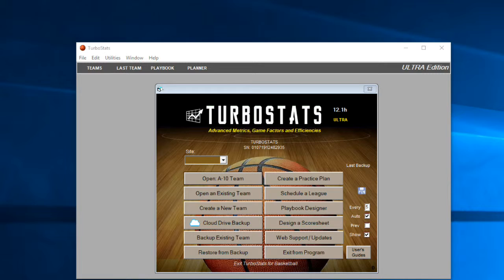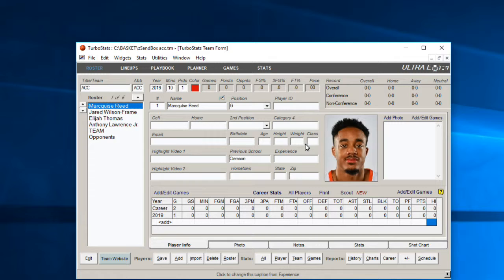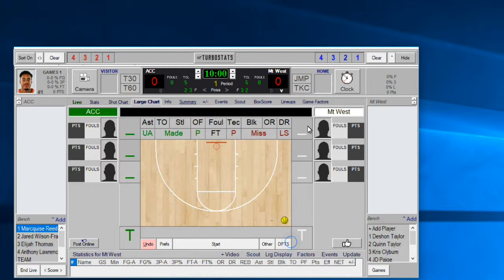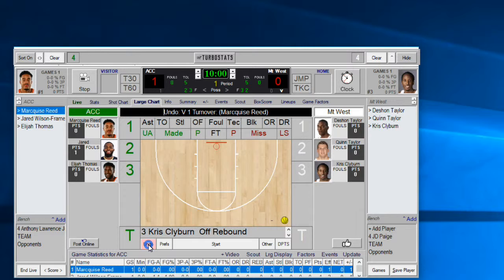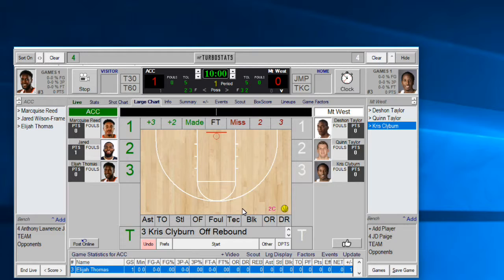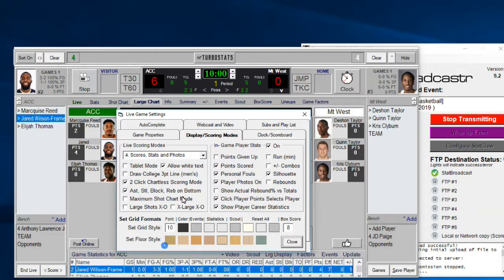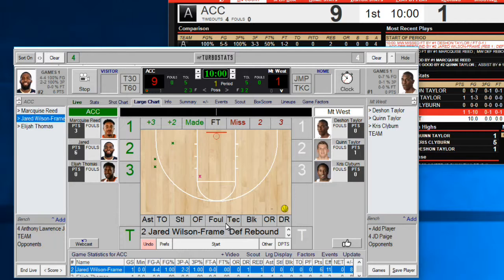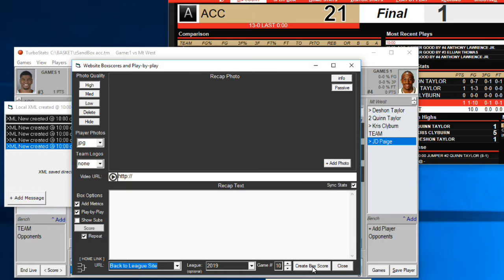3x3options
Scoring options for 3x3 basketball including setting the color while in live scoring and how to use white for home team to make scoring faster.